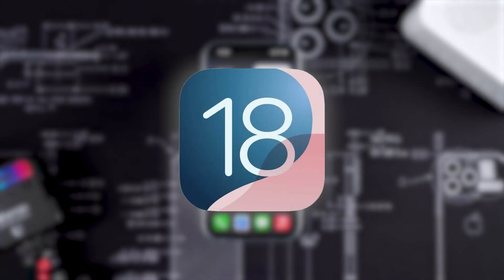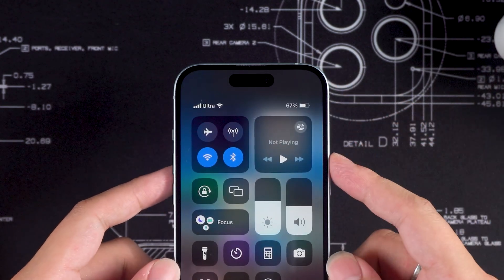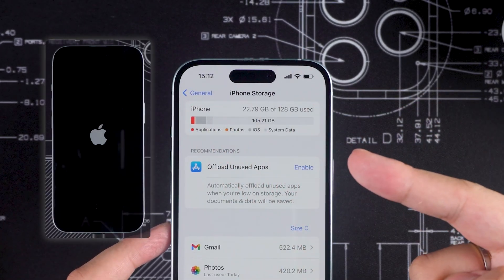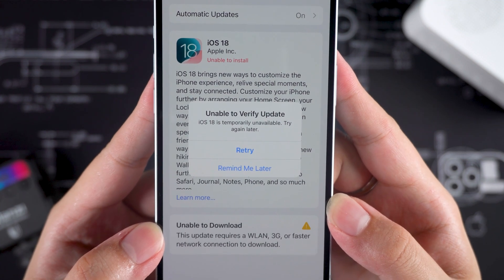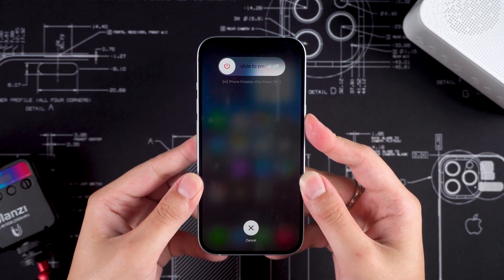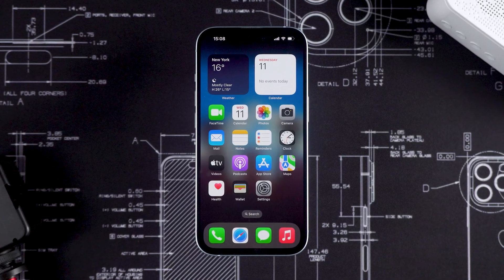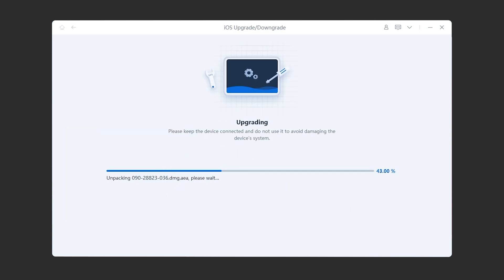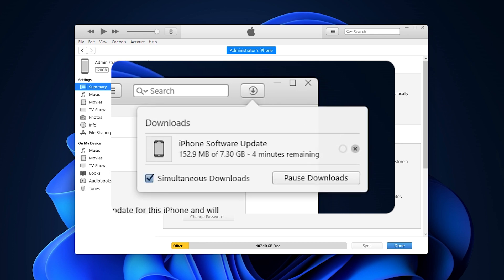Unable to Install iOS 18/26 Update? Fixed! - Unable to Check/Verify for Update iOS 18/26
Update to iOS 18/26 Beta with ReiBoot in 10 minutes!!

Does your iPhone have an "Unable to Check for Update" or "Unable to Install Update" status when trying to update to iOS 18? Don't worry! In this video, we will guide you through 5 ways to get your iPhone updated to iOS 18 without any problems.

*⏱How long does iOS 18 take to install? iOS 18 update taking a long time?*
Based on the actual upgrade experience, the iOS 18 OTA upgrade is expected to take 20-30 minutes. You might want to use iTunes or Finder for a faster iOS 18 upgrade. If you find these software inconvenient, you can consider using ReiBoot to update iOS 18 in 10 minutes.

*⏱TIMESTAMP:*
00:00 Introduction
00:41 Method 1: Check your iPhone Storage Space
01:16 Method 2: Delete & Reinstall the iOS 18 update
01:42 Method 3: Force Restart Your iPhone
02:03 Method 4: Use ReiBoot to Upgrade iOS 18 in 10 minutes
02:55 Method 5: Use iTunes to Upgrade

Fix iOS 18 Update prompting  "Unable to Check for Update" or "Unable to Install Update"
*1. Check iPhone Storage Space:  *
- Ensure you have at least 15 GB of free space to avoid issues during the update.
- If storage is insufficient, uninstall apps or delete unnecessary files before trying the update again.
*2. Delete and Reinstall the iOS 18 Update:  *
- If your device is stuck on the update screen, go to iPhone Storage, delete the iOS 18 update file, and re-download it.
*3. Force Restart iPhone:  *
- Refresh your device by pressing the volume up button, volume down button, and then holding the power button until the Apple logo appears. Try updating again after the restart.
*4. Use ReiBoot to Upgrade:  *
- ReiBoot can resolve iOS update issues without data loss.
- Connect your iPhone to a computer, launch ReiBoot, and follow the upgrade steps. This method is fast and effective for fixing update-related problems.
*5. Use iTunes to Upgrade:  *
- Connect your iPhone to a computer, open iTunes, and check for updates.
- Though the iTunes process can be slow, it’s an alternative for upgrading to iOS 18. However, ReiBoot is preferred for its faster and safer upgrade process.

- ReiBoot: A powerful tool that helps fix iOS issues, allowing users to upgrade or downgrade their iPhone’s software with ease.
- Update Requested: This status occurs when the iOS update request has been sent but is waiting in a queue to begin the download.
- Force Restart: A method to reboot an iPhone when traditional restart methods don’t work, helping resolve minor software issues.

👇You might also like:
iOS 18 Software Update Failed [7 Easy Fixes]